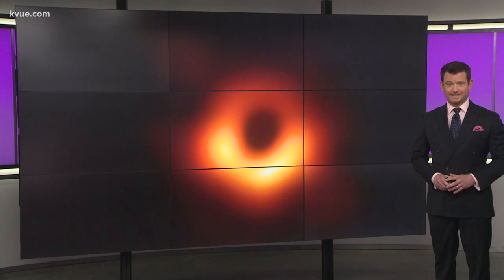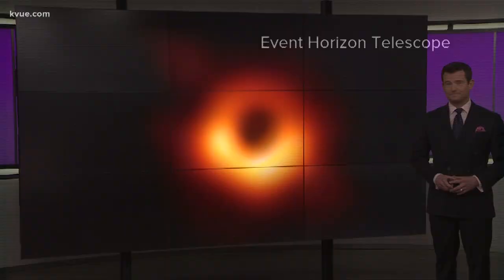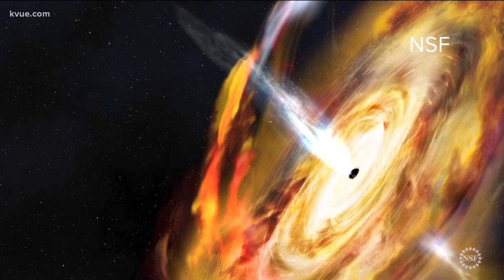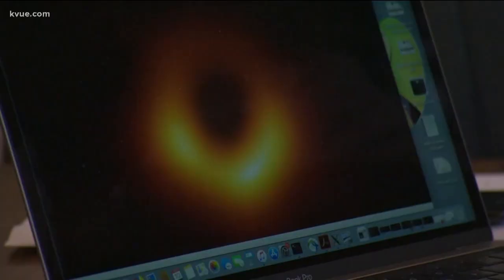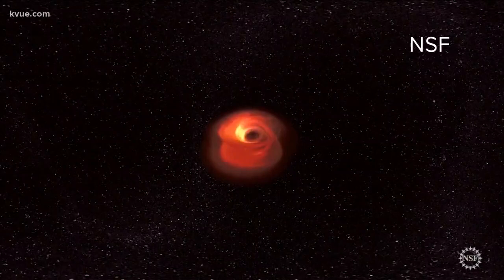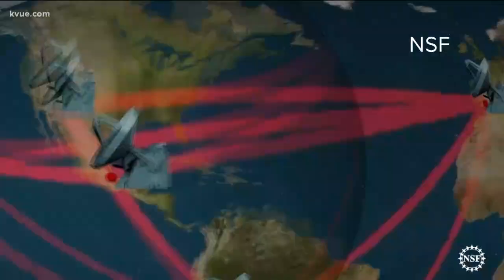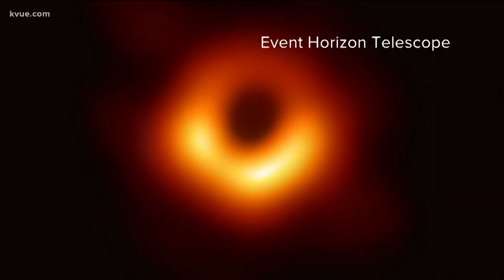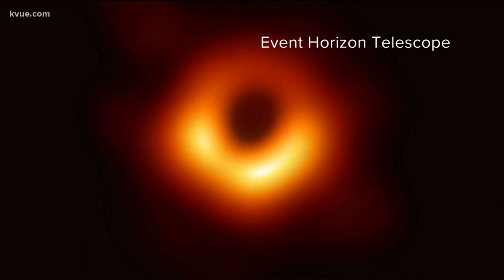UT professor discusses what the first picture of a black hole means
KVUE spoke to a UT professor about what the first-ever picture of a black hole means for the astronomy world. STORY